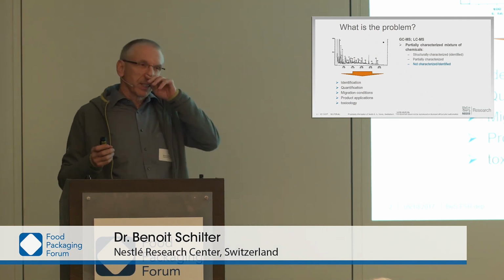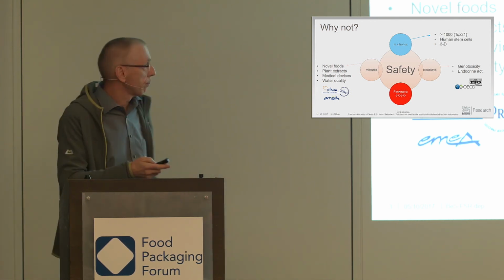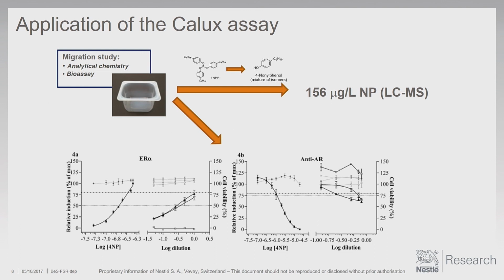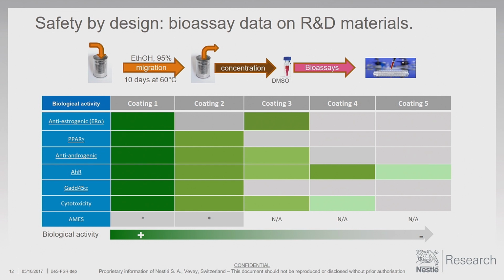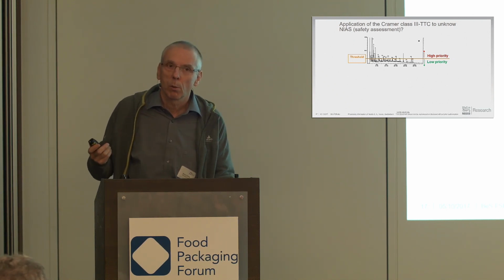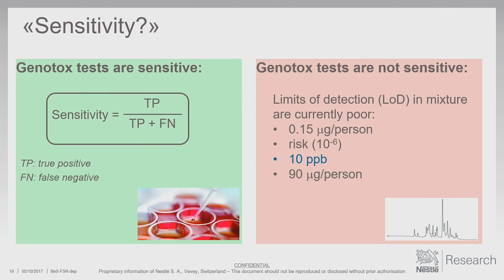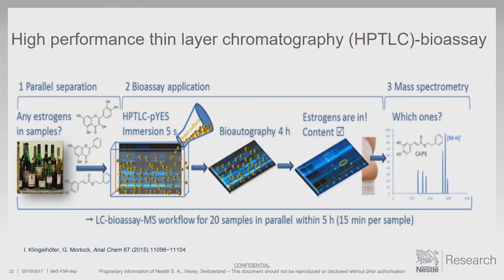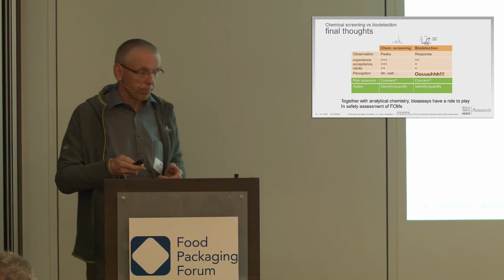05 Dr. Benoit Schilter, Nestlé Research Center, Switzerland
Food Packaging Forum Workshop 2017

"Application of bioassays for packaging safety evaluation"